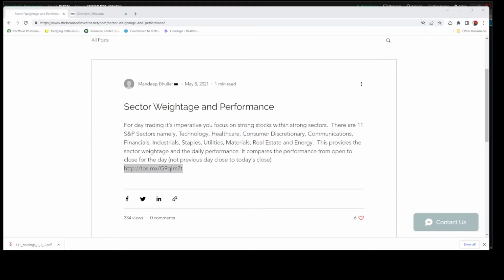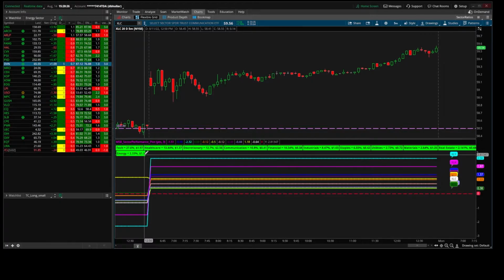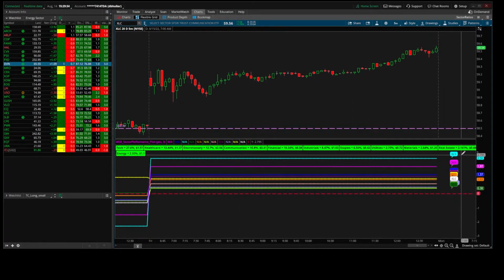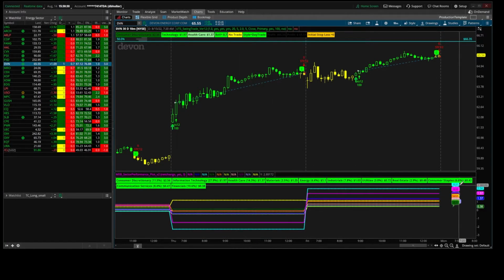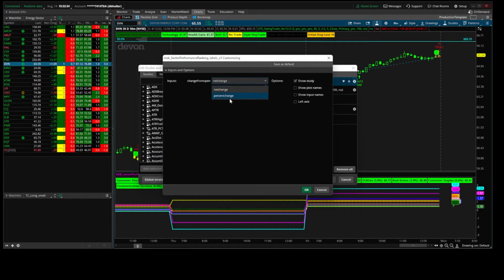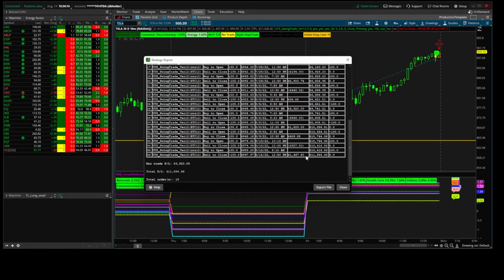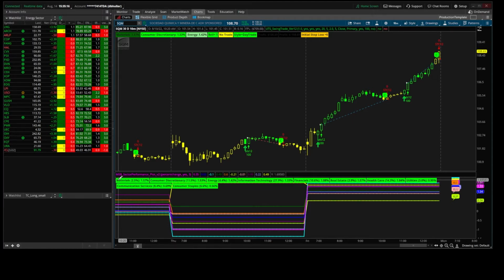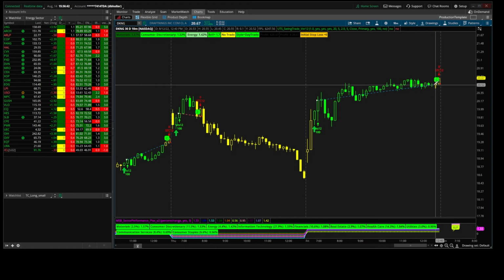How to Identify Best Trading Stocks using Sector Performance